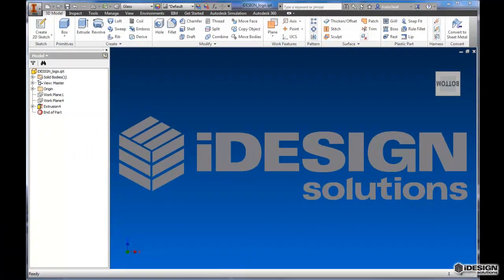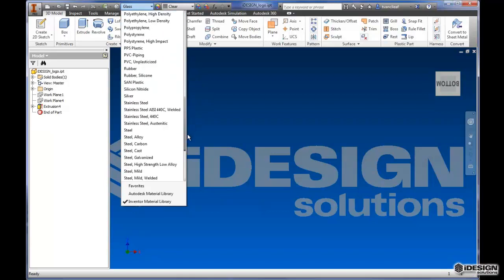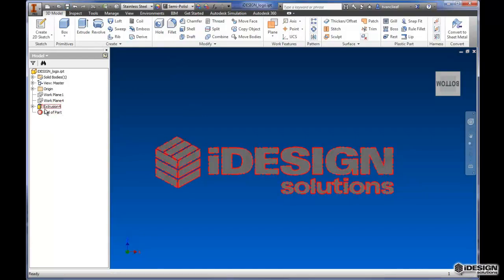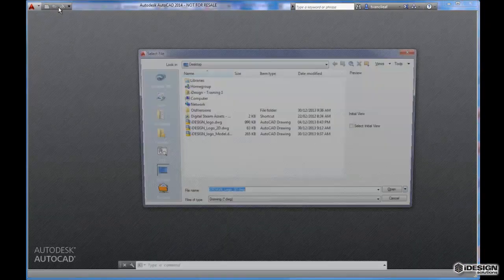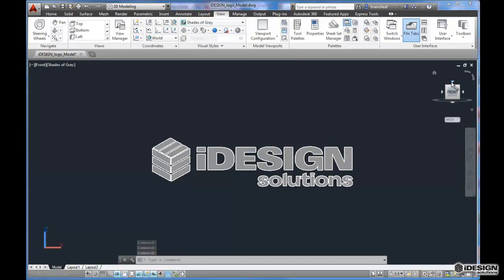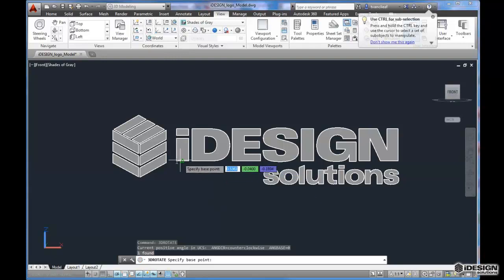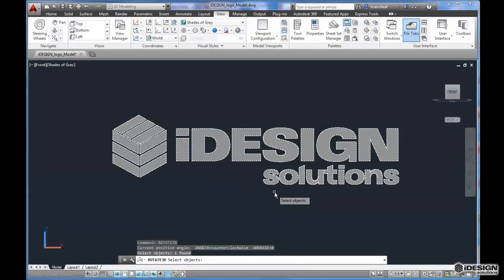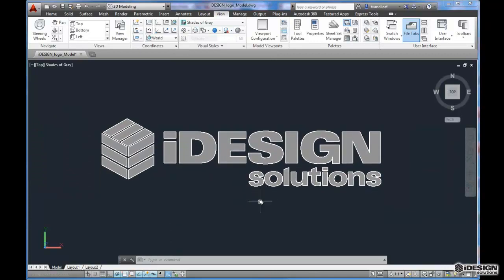Exporting Inventor Part files (IPTs) to DWGs & Orientation ~ Autodesk Workflows Pt. 3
This video shows how you can use AutoCAD to easily reposition and change the look of exported IPT files from Inventor. Once you've achieved the desired result or before, you can load these into a Revit file to add a great rendered background for your image.